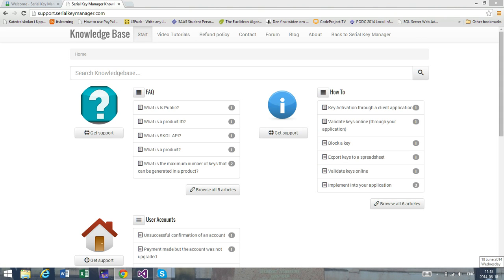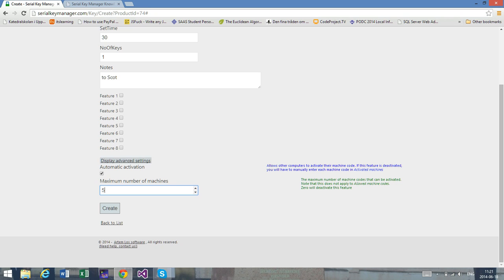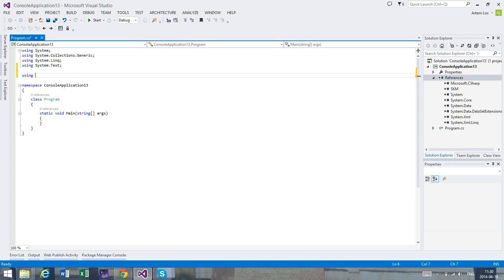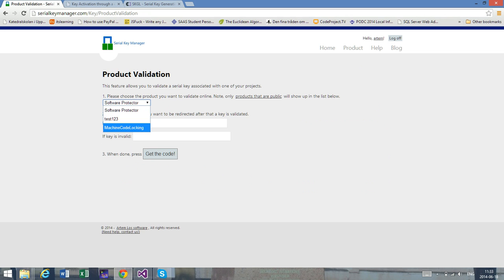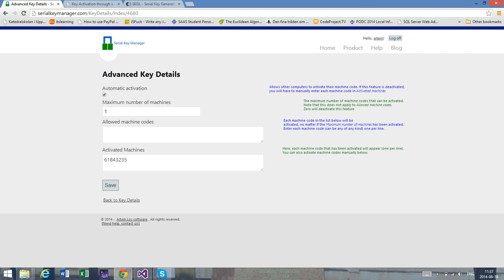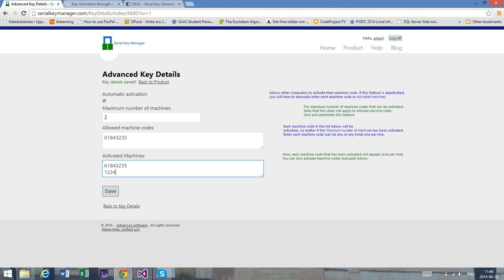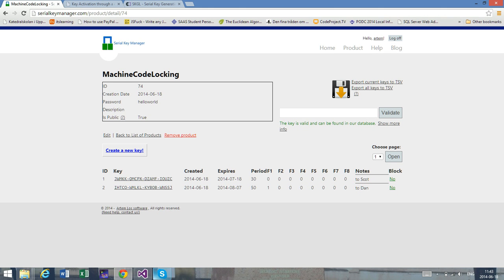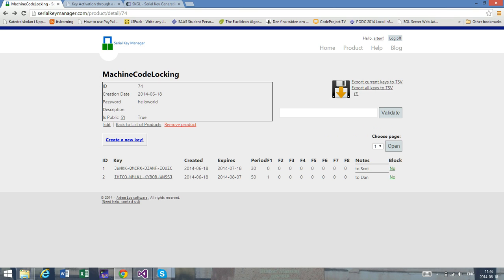Serial Key Activation using Serial Key Manager (3)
This tutorial describes how machine code locking can be customized to make sure only a specific number of machines can use the same key.